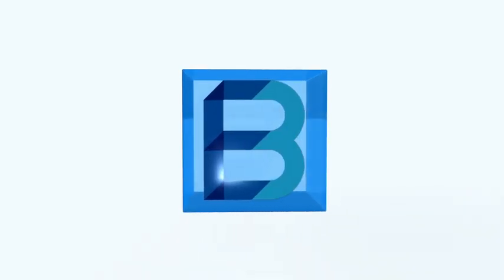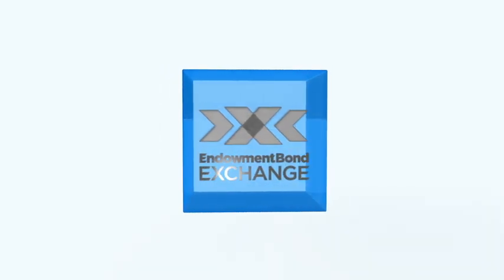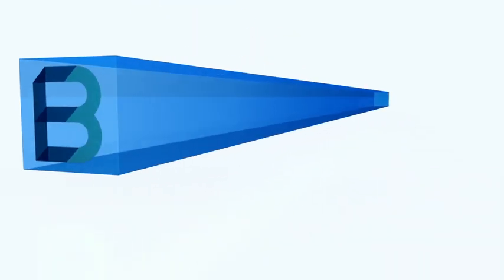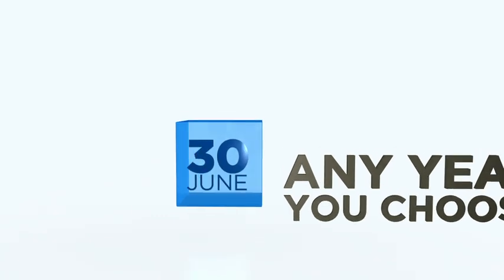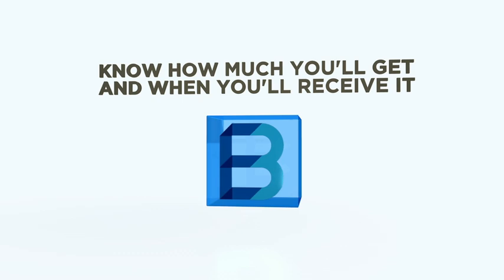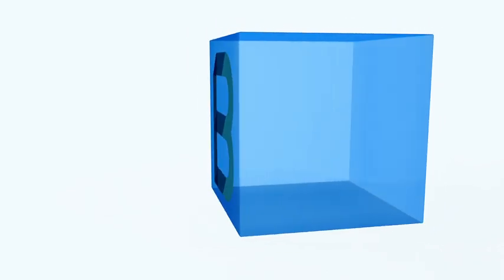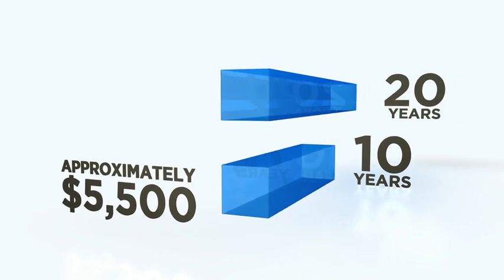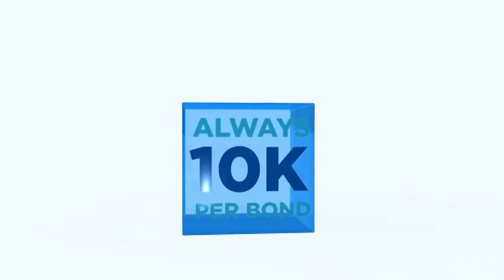Introducing EBX Video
If you're interested in finding out more about Endowment Bonds, please watch this short video outlining what Endowment Bonds are, and how you can use them to lock in your plans for future income.